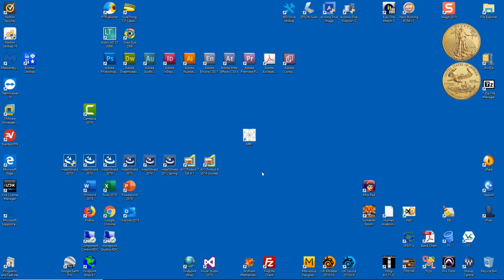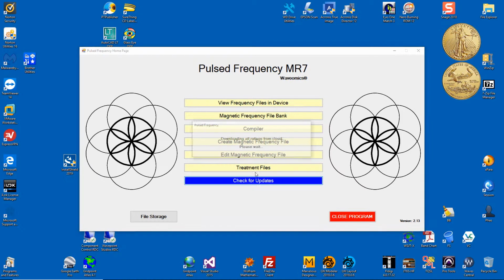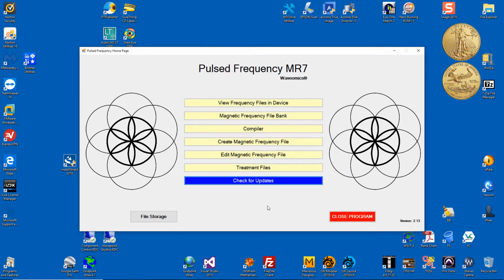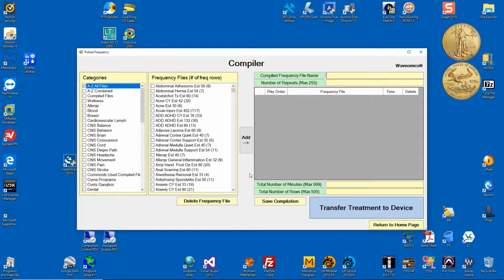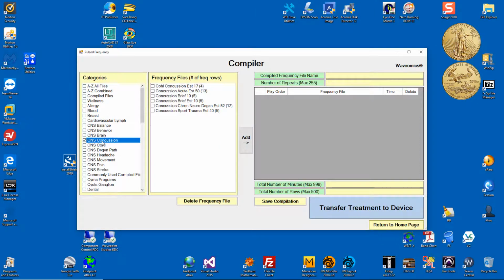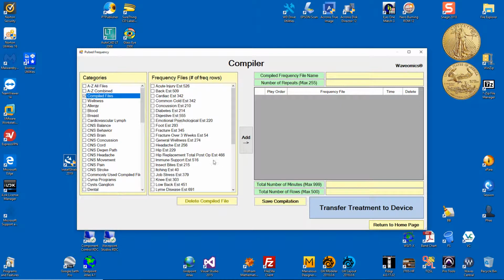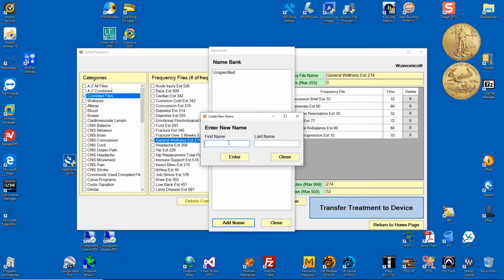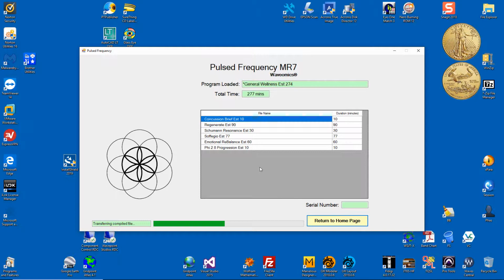First Time Running the MR7 Software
This is what you should do the very first time you run the Pulsed Frequency MR7 software.